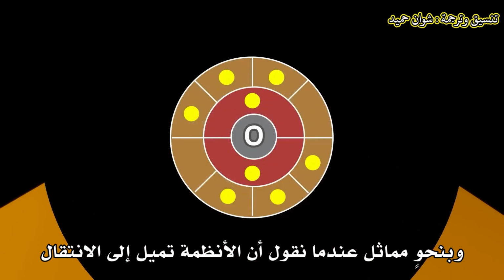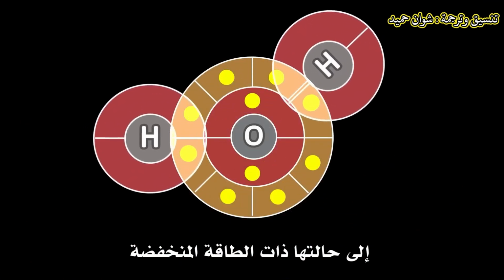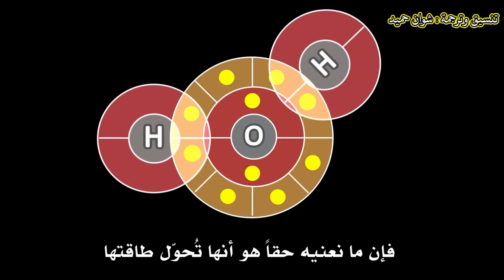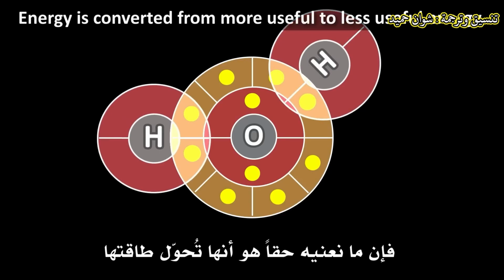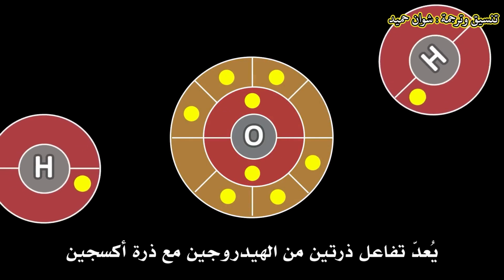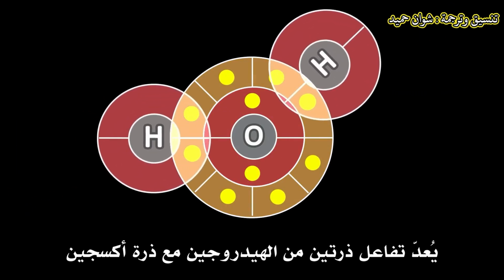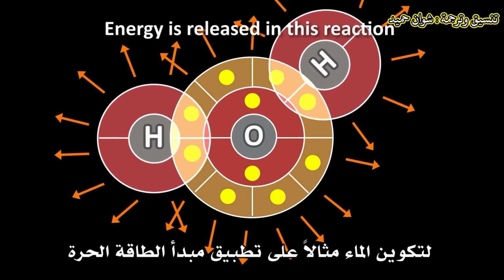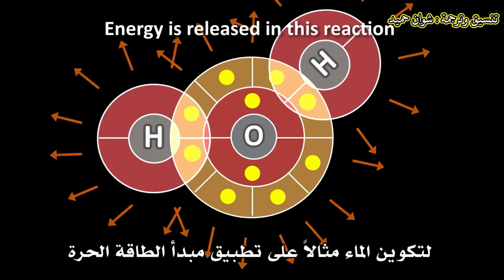لماذا تتجه الإنتروبيا والزمن إلى الأمام فقط؟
لماذا تُصبح الأنظمة الطبيعية أكثر فوضى وعشوائية بمرور الزمن، أو على الأقل لا تصبح أكثر ترتيباً؟ لماذا يتدحرج قلم رصاص موضوع على طرفه لأسفل باتجاه الطاولة؟ تُميل الأنظمة الطبيعية دائمًا إلى الانتقال إلى الحالة التي يكون فيها طاقتها في أدنى مستوى ممكن، ما هو السبب وراء ميل الطبيعة إلى جعل الأنظمة تتجه نحو أدنى حالة طاقة لها؟
مُشاهدة مفيدة ومشوّقة.